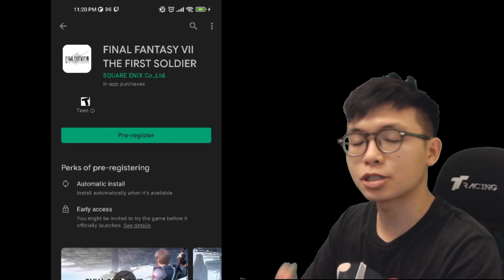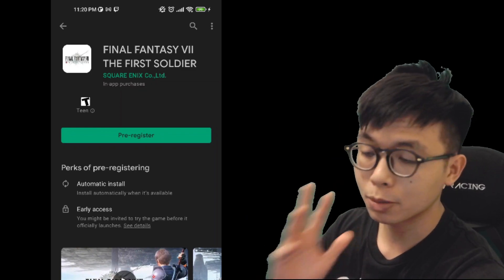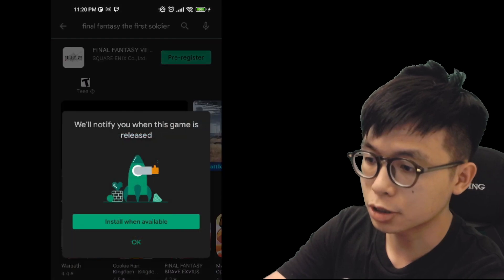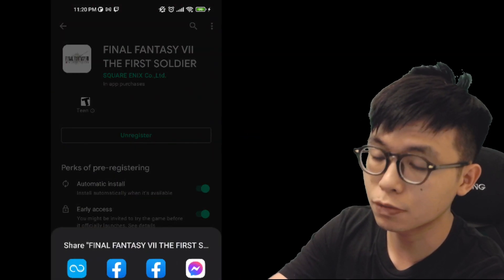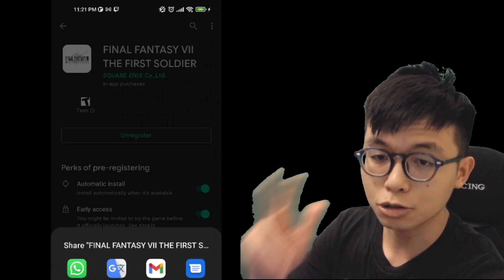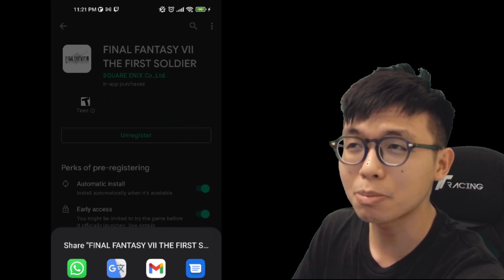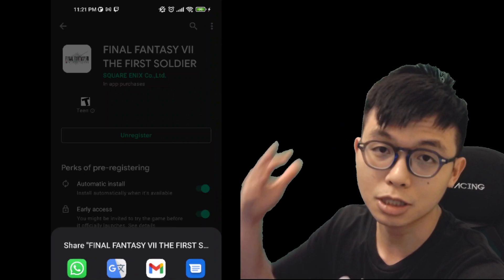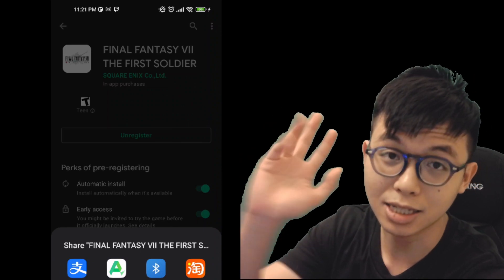The First Soldier Pre-REGISTER is UP!!! (Final Fantasy)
Game is coming out on November 2021. No Specific Date!!!

To support me in making contents for reviewing different mobile games and Contents for Super Mecha Champions